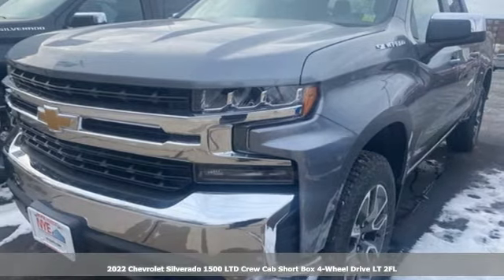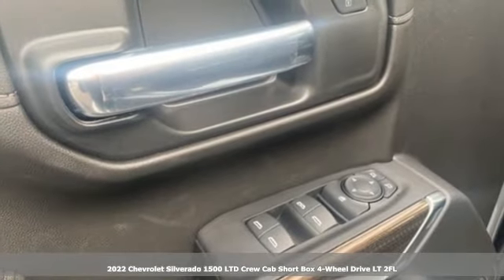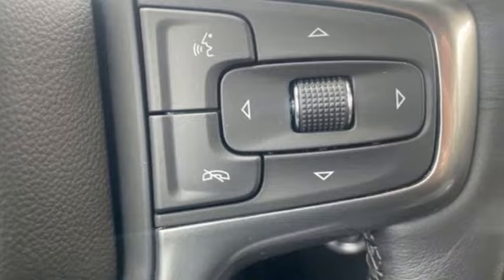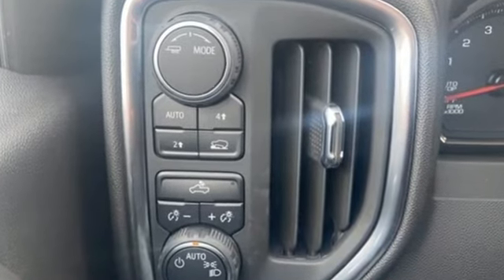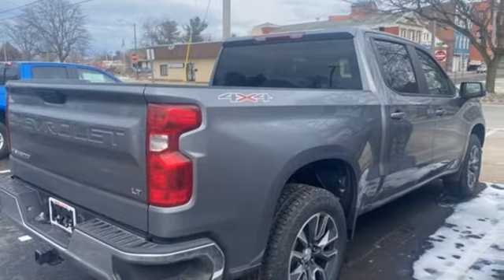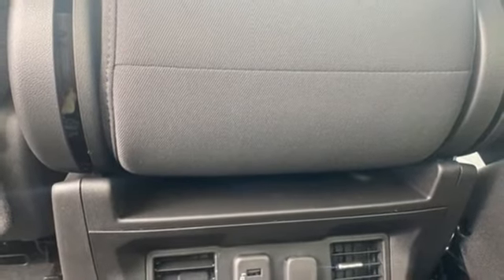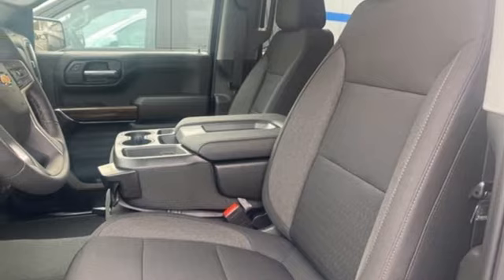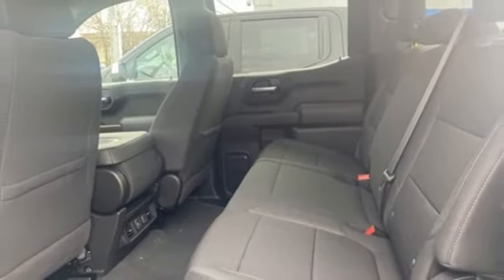2022 Chevrolet Silverado 1500 Utica NY Oneida, NY EX1282 - SOLD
Year: 2022
Make: Chevrolet
Model: Silverado 1500
Trim: LT
Engine: 2.7L Turbo
Transmission: 8-Speed Automatic
Color: Gray
Interior: Black
Stock #: EX1282
VIN: 3GCPYJEK4NG157945
Satin Steel Metallic 2022 Chevrolet Silverado 1500 LT 4WD 8-Speed Automatic 2.7L Turbo 8-Speed Automatic, 4WD, Black Cloth.brbrCome see why it's gotta be NYE! Recent Arrival!brbrbr" Come See Why It's Gotta Be NYE "brThe Chevy Under Pricer'sbrAt NYE Chevrolet it is our GOAL to make " Every Deal Every Day " Simply put we want to earn your business. We are a Volume dealer and make very aggressive deals.brWhy Buy From NYEbr1. Flexible Terms and Options 2. Top Dollar For All Trades 3. Low Rate Financing 4. Same Day Vehicle Pick Up 5. On the Spot Credit Approvals 6. We Offer a 5 Years UNLIMITED mileage warranty 6. $0 Zero Down Leasing Available 7. Over 150 New Chevrolet's Available 8. We Offer a 100% Guaranteed Credit Approval Program 9. Finance Terms up to 84 months 10. We sell at the LOWEST prices possiblebrbrThe Only Deal We Can't Make Is The Deal We Can't SeebrGet Your Best Deal Bring It to NYE and We'll Make You a Better OnebrNYE Chevrolet 116 Broad St Oneida New York 13421 .

Address:
1441 Genesee St.